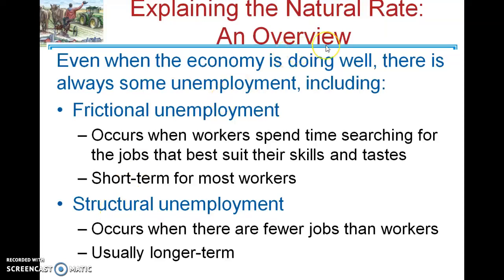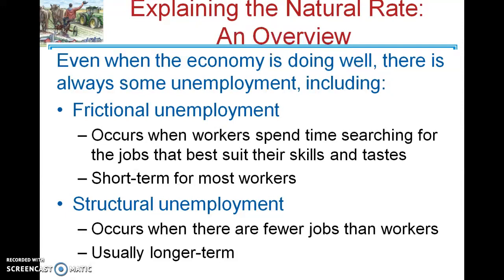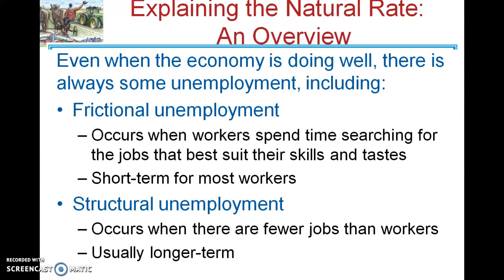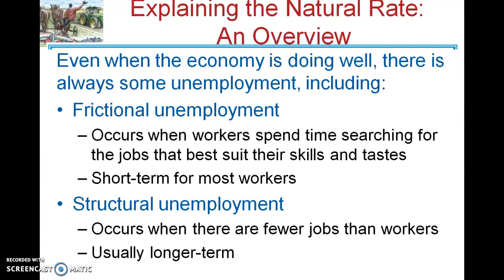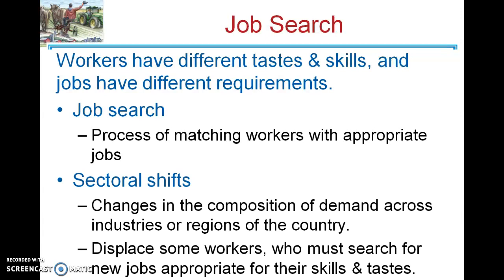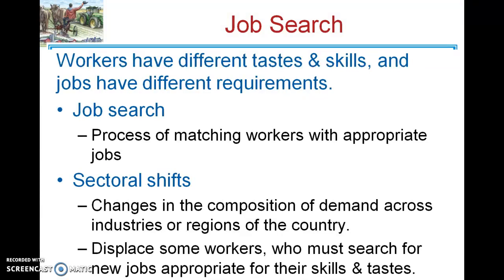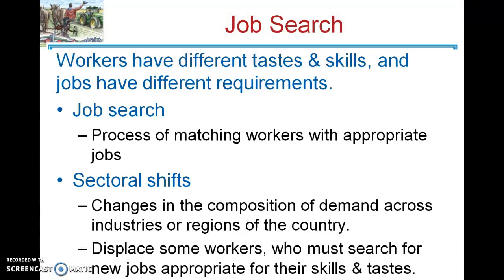Unemployment Insurance & Frictional Unemployment